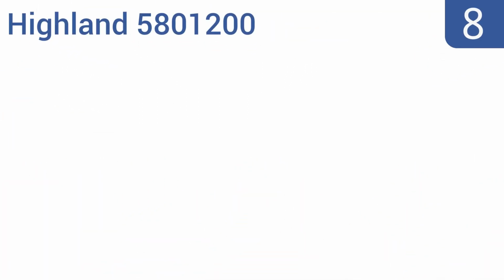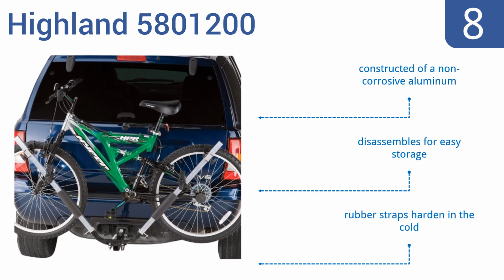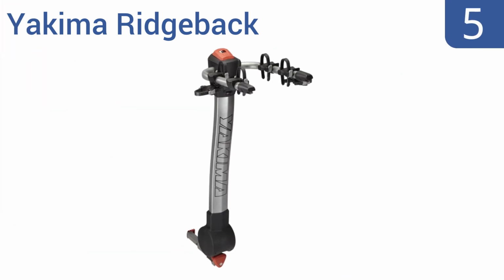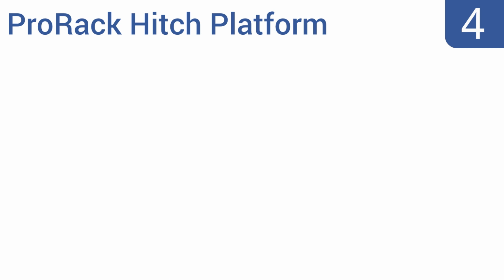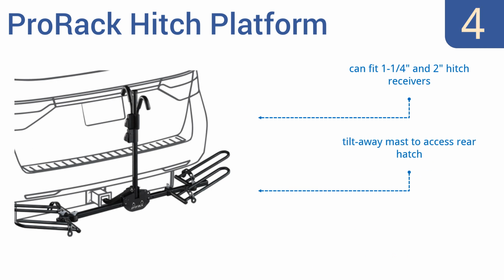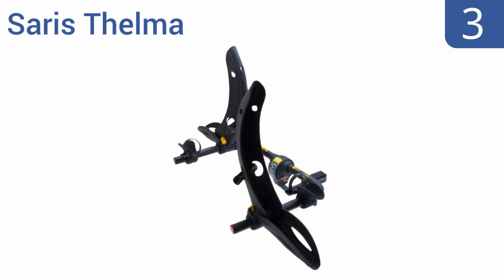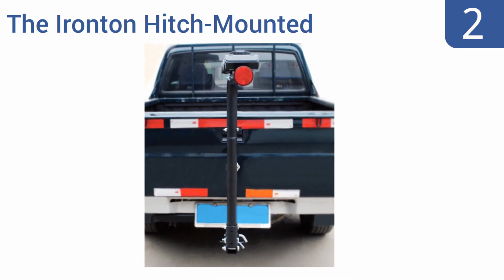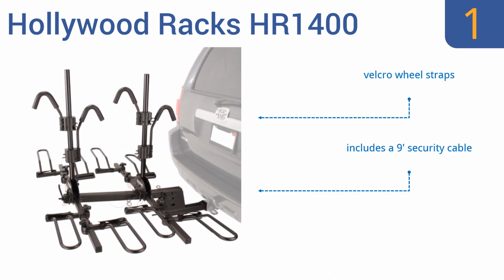8 Best Hitch Bike Racks 2016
Hitch Bike Racks Reviewed In This Wiki:
Highland 5801200
Swagman 64152
Allen Sports Premier S-545
Yakima Ridgeback
ProRack Hitch Platform
Saris Thelma
The Ironton Hitch-Mounted
Hollywood Racks HR1400